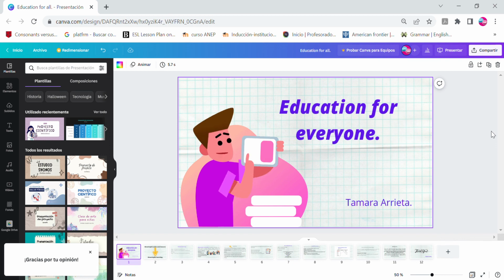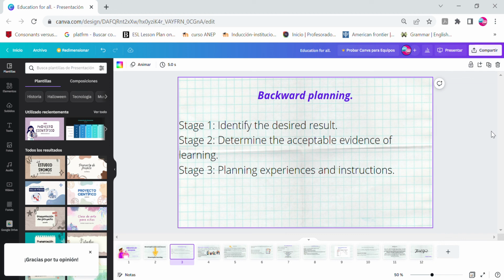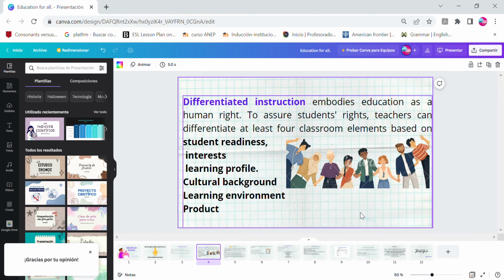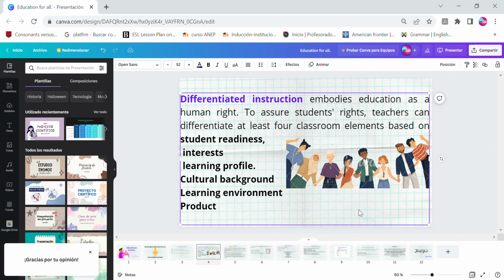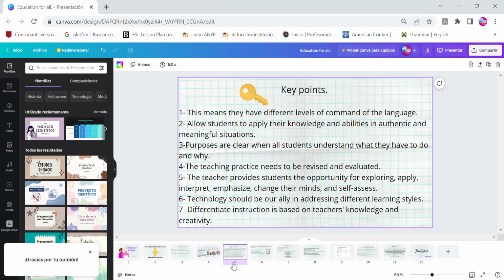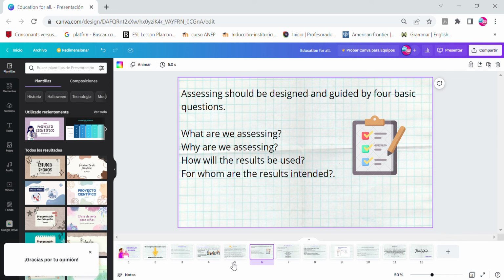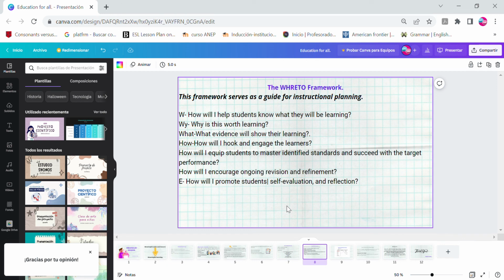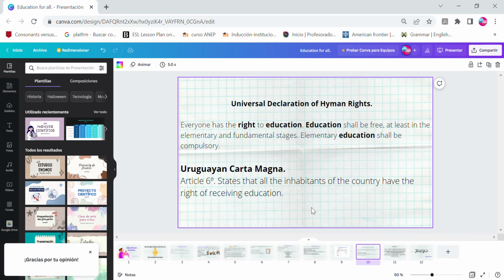Education for everyone